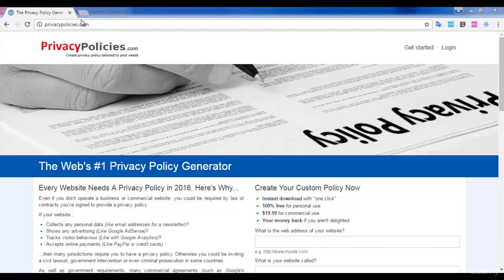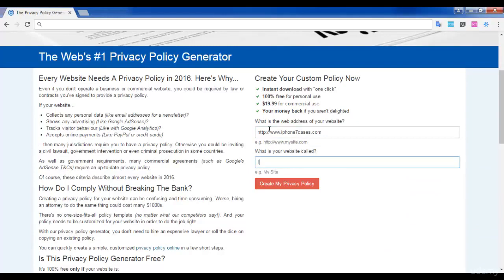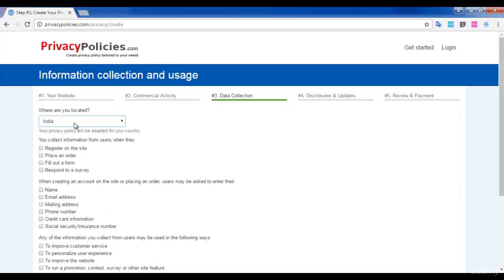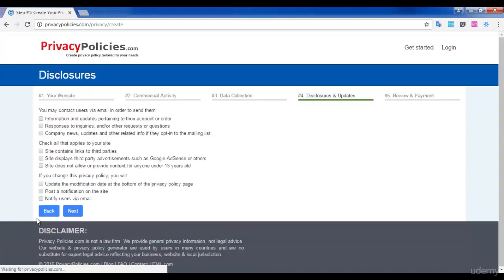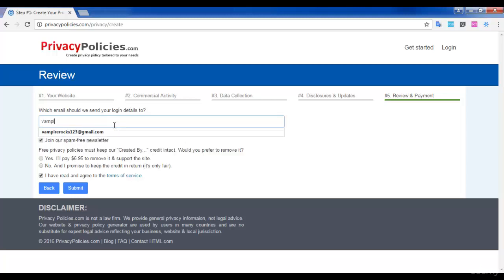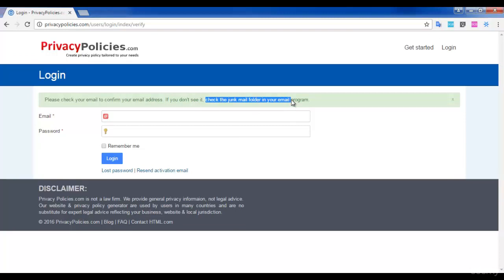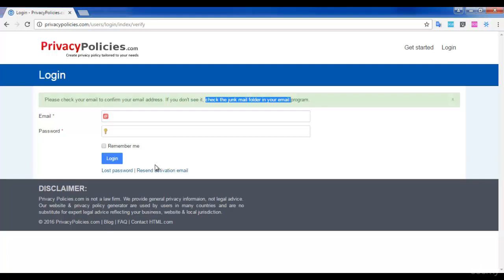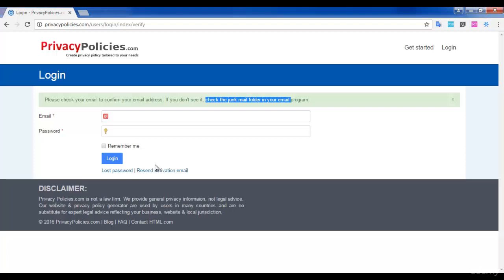Earn Money Online | Wordpress Content Design Process | Privacy Policy And Other Pages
💰 Make Money Online : Wordpress Content Design Process |  Privacy Policy And Other Pages : How To Make Money on ClickBank

In this video, we will discuss exactly how you can start making 💰 money 💰 with ClickBank.

 1. Paid traffic
 2. Free traffic
I would highly recommend beginning your marketing journey by utilizing free traffic sources as it requires no overhead costs and offers greater initial profit opportunities.

ClickBank Tutorial showing you how to make money on online for free! You won't need to spend any money on the ClickBank University or anything else.

This is a great tutorial for beginners and it will show you that you don't need to have a lot of cash in your pocket to get started in affiliate marketing.

So what is ClickBank and how can it help you?